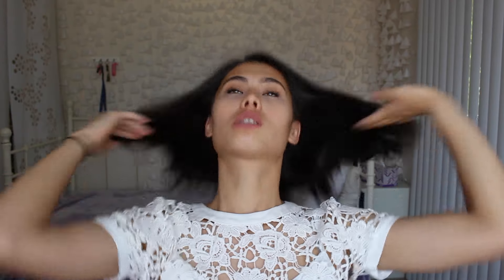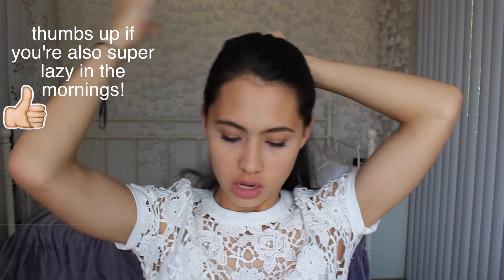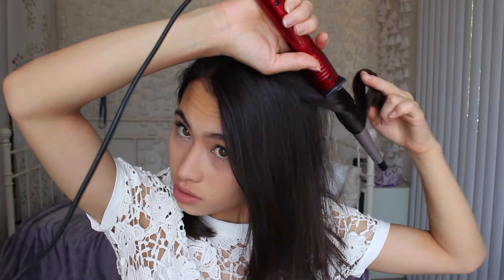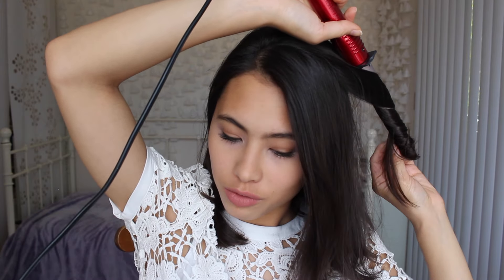How to Style a Lob | Styling Short Hair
I recently got my hair cut into a lob, so I decided I would show you guys how I style it! I was loving the lob on celebrities and so I chopped it. It is a great hairstyle for summer, being short but long enough to throw up into a bun or ponytail. Styling tutorial starts at 00:50.

Also, should I dye my hair with some balayage?

Let me know what you guys think and if you would like to see more hair tutorials!

BethanyJoyDIYChannel

FTC: This video is not sponsored. All purchases and opinions are mine.